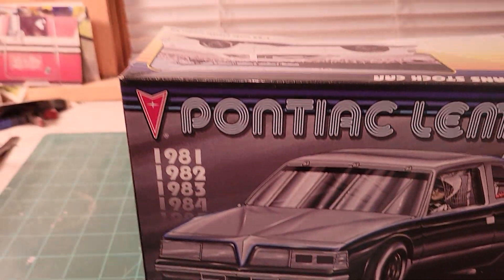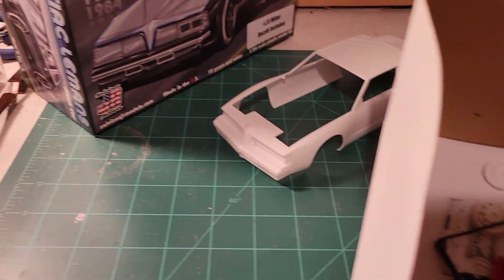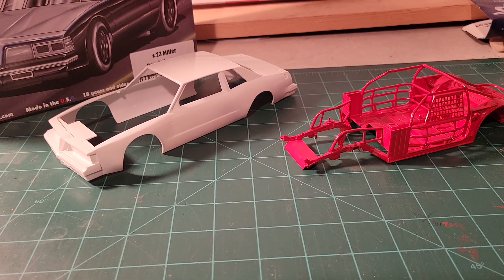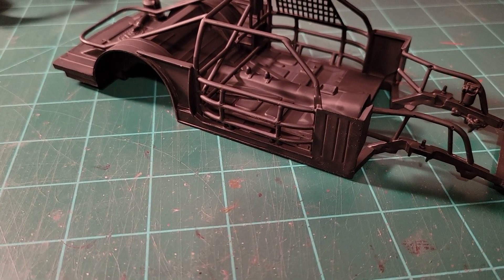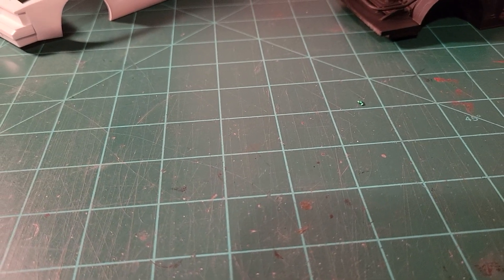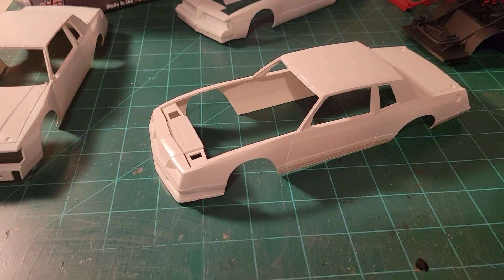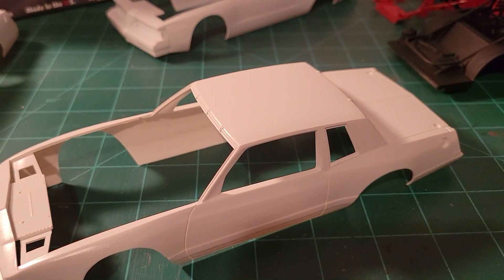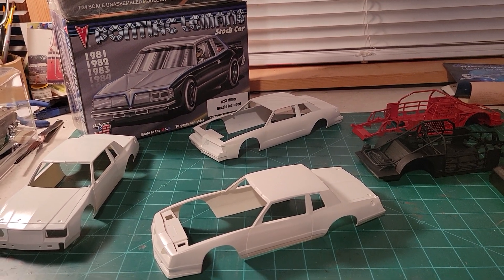2023 nascar group build 1st update